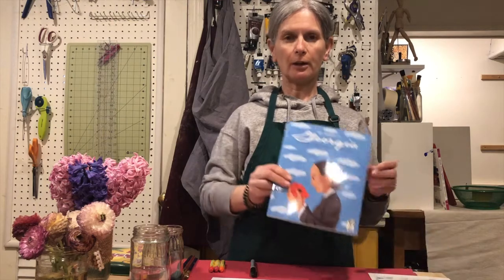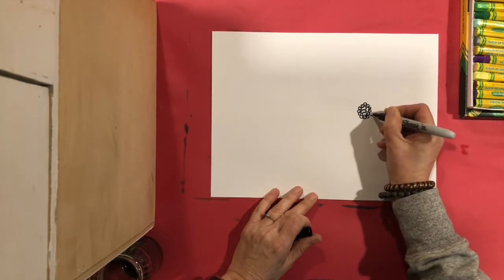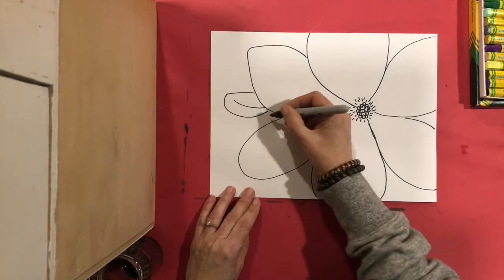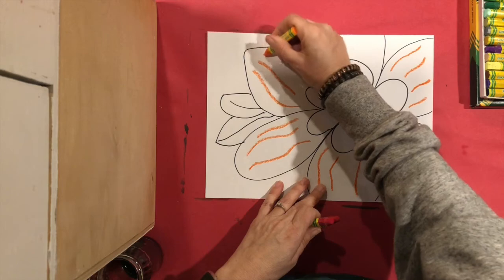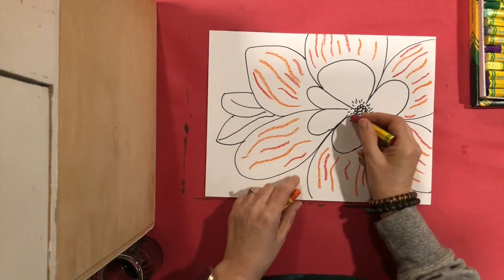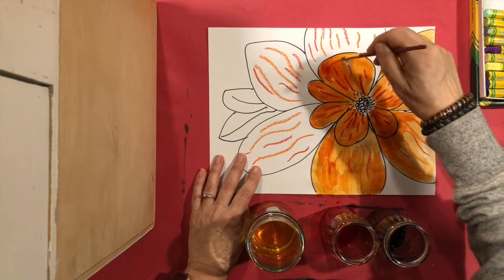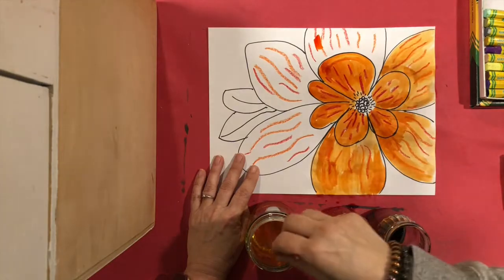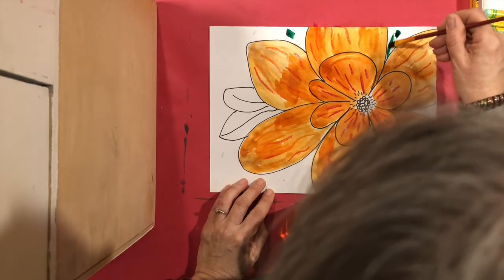Georgia O'Keefe Flowers Drawing Lesson